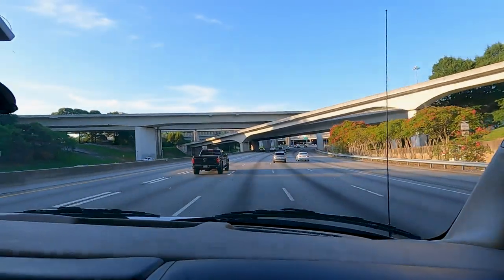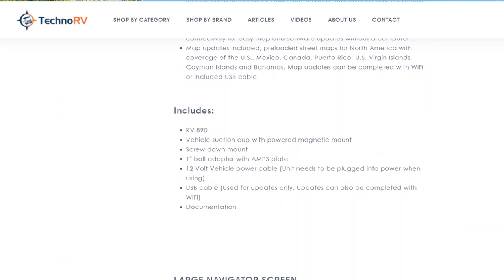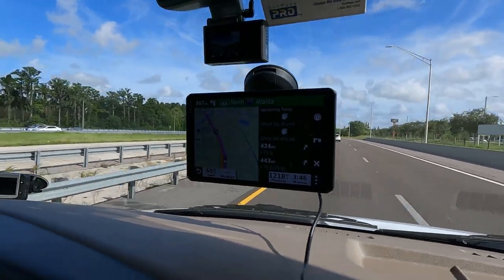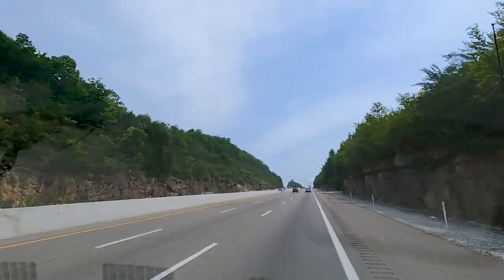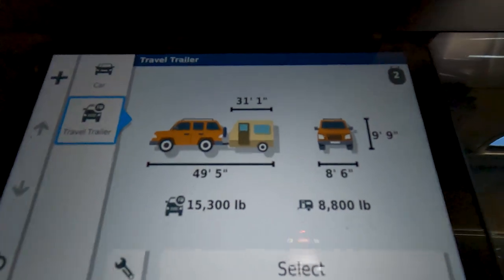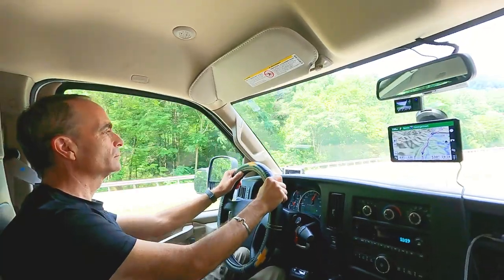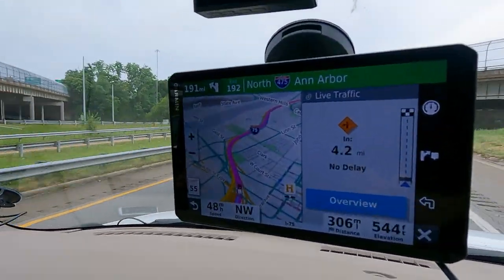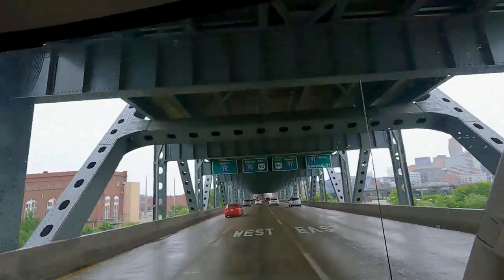Gear Review: Garmin RV GPS 890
Do you need a special RV GPS unit? We reached out to our friends at TechnoRV when we purchased our new travel trailer to see what they recommended.

Our new trip planning routine is a bit different now that we're hauling a 30-foot Airstream instead of driving a 21-foot Roadtrek!

Having route planning assistance, early warnings, a large touch screen, a regularly updated database and plenty of other features make the Garmin RV GPS 890 a winner in our book.